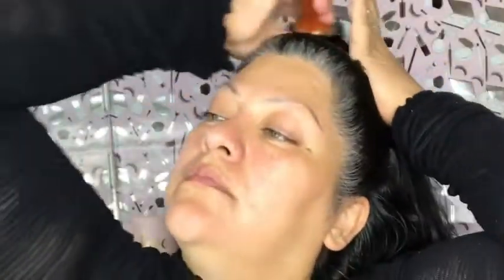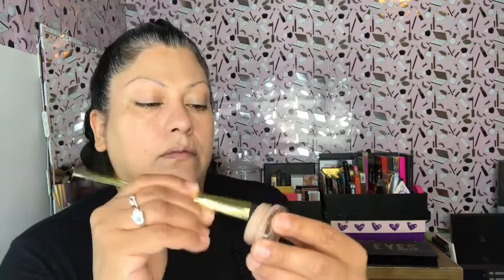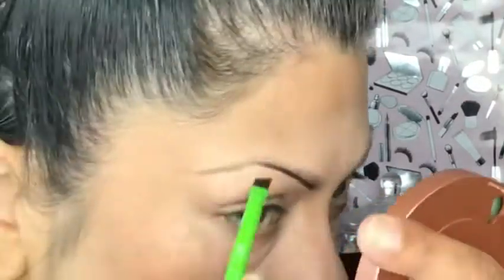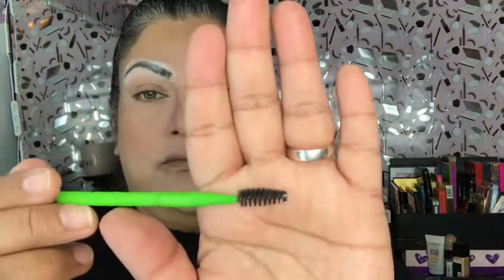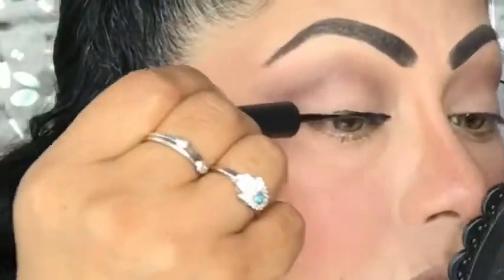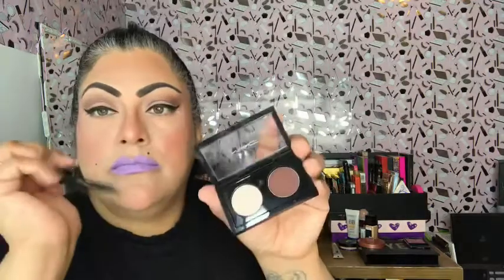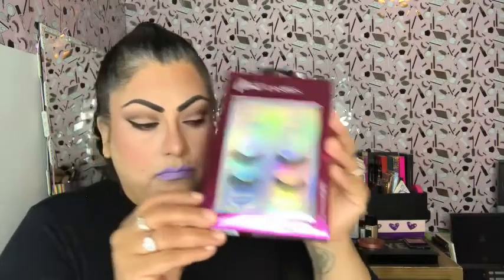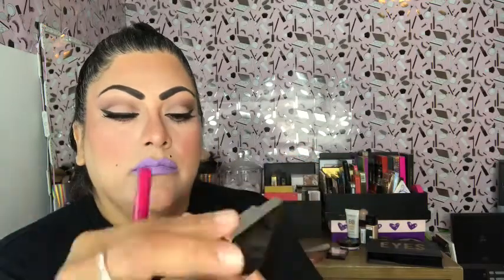Chit Chat with me as I do my makeup!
Hey friends, just felt like making a video, and checking in on you all hopefully we are all doing good, and a new update, my oldest daughter welcomed her second baby, she had a boy most precious baby!